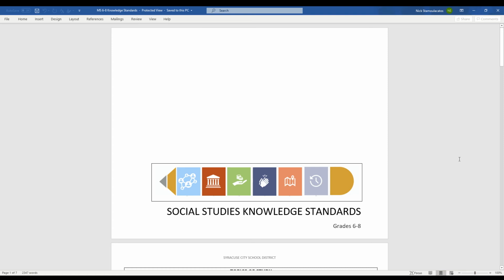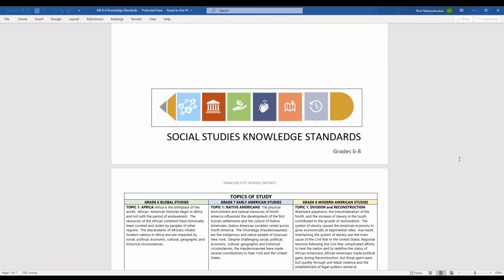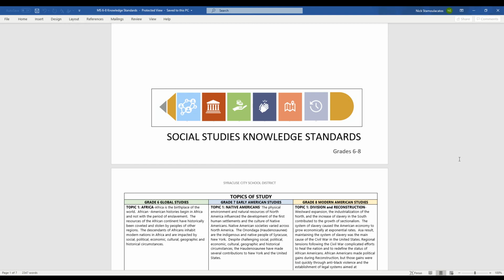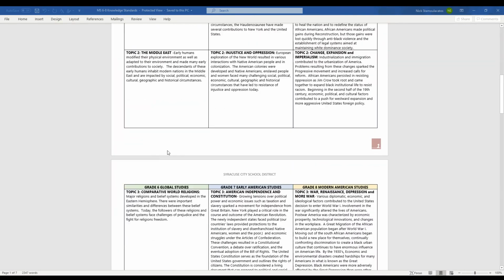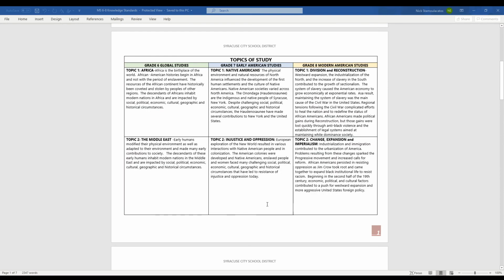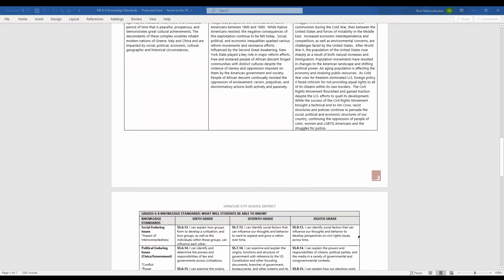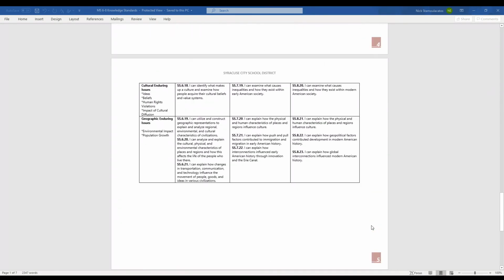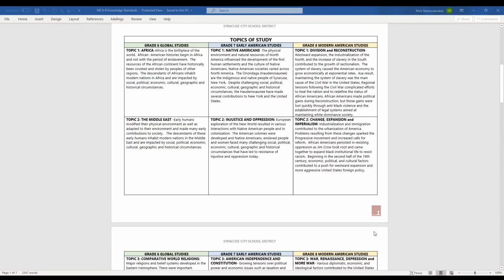Middle School Knowledge Standards